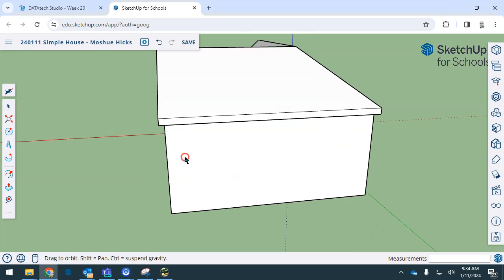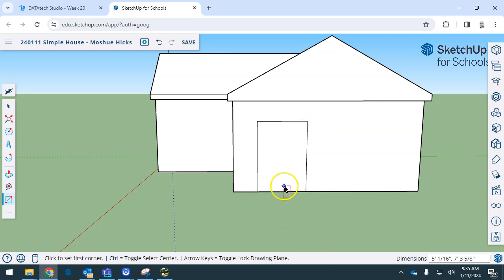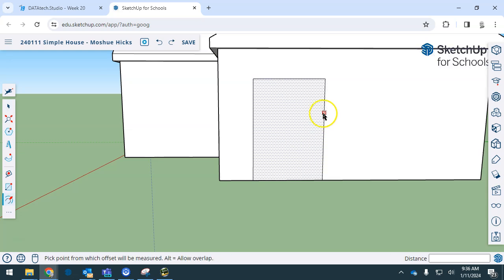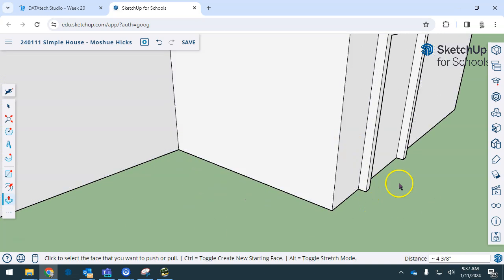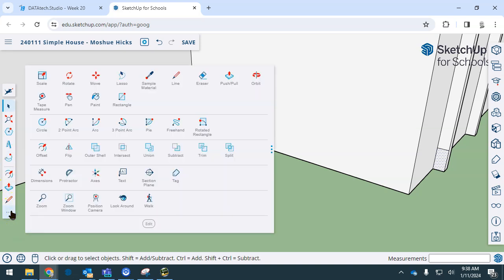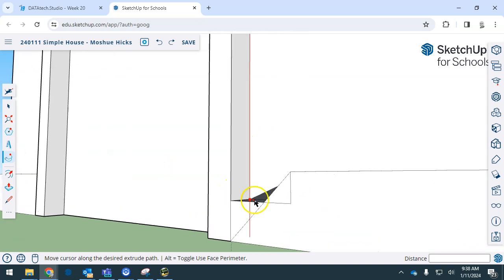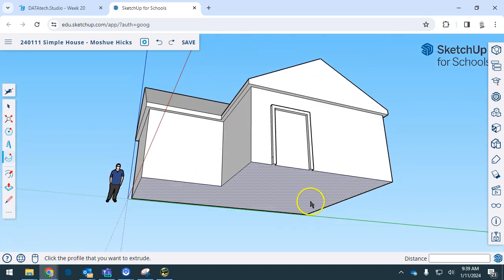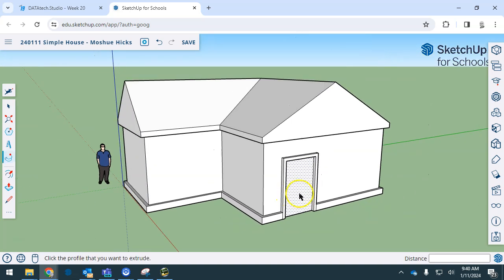240111 REMIX Simple House Part 3